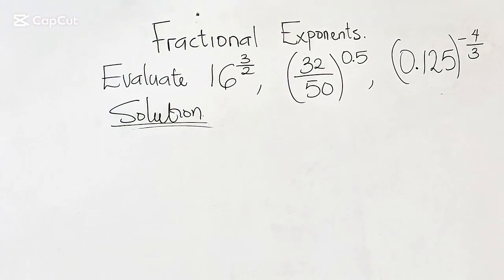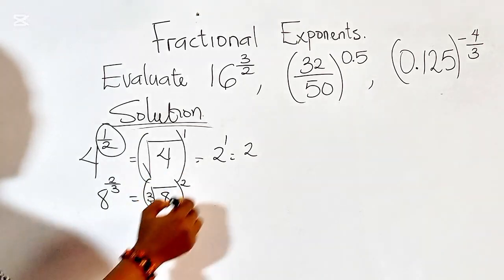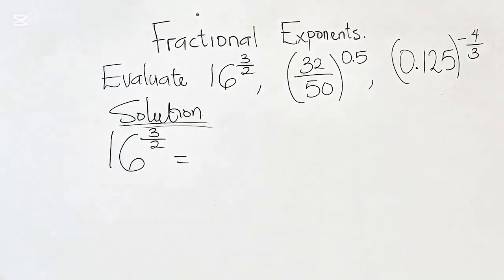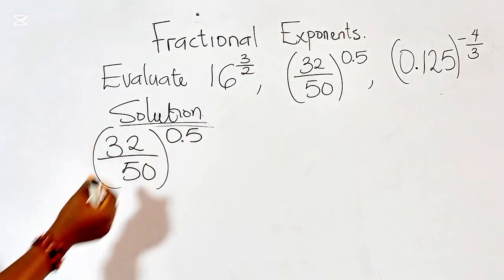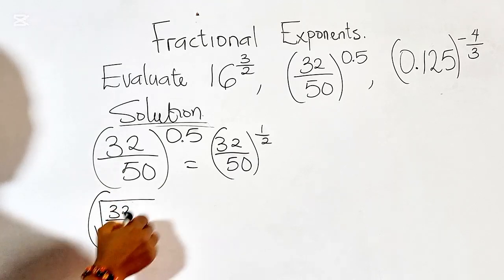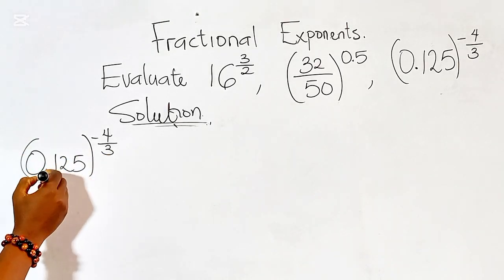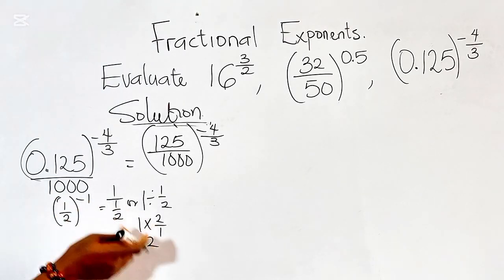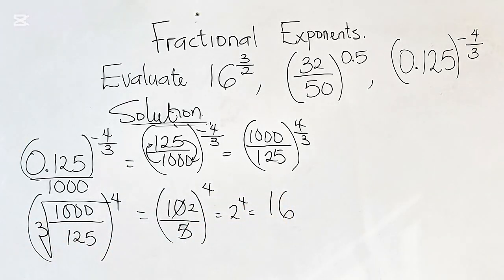How To Simplify Numbers with Fractional Exponents || Applying Fractional Exponents Rule